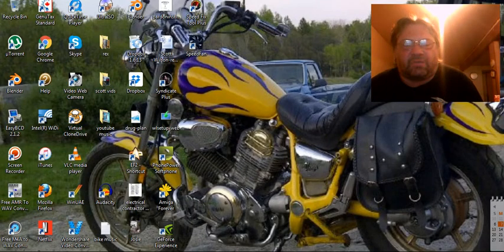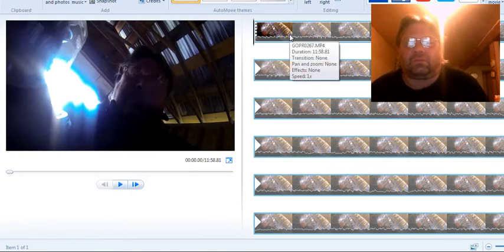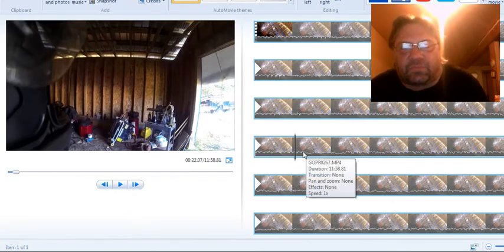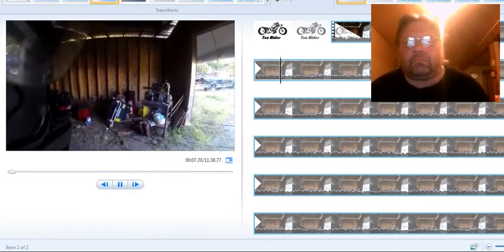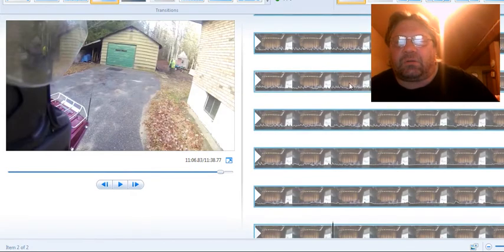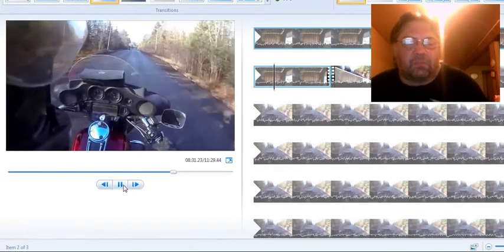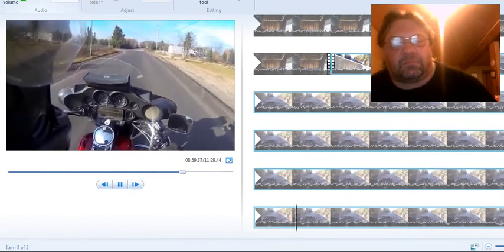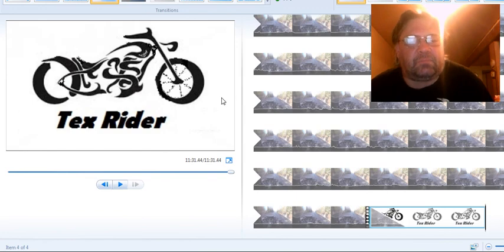windows movie maker for beginners..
Just for the few guys starting up .  free  movie maker  program ..  no big  effect  but it can get the job done